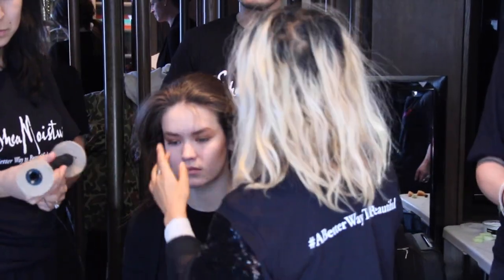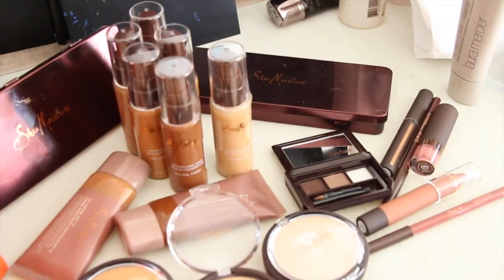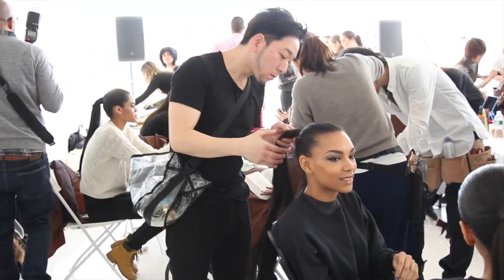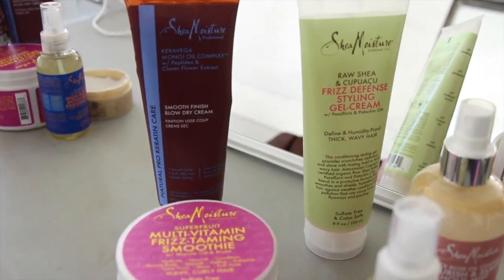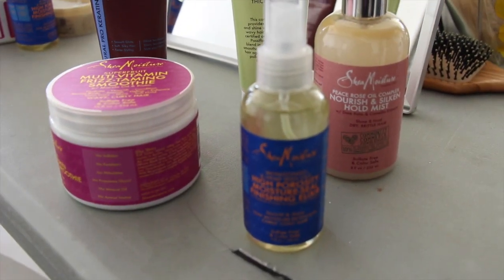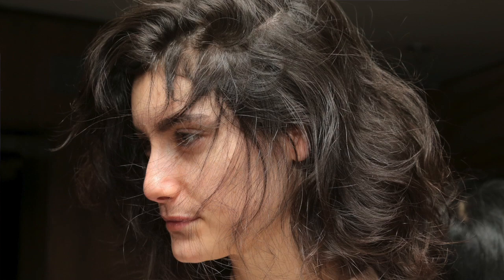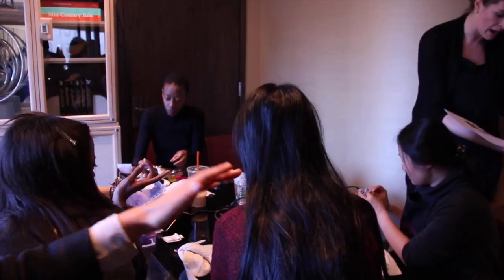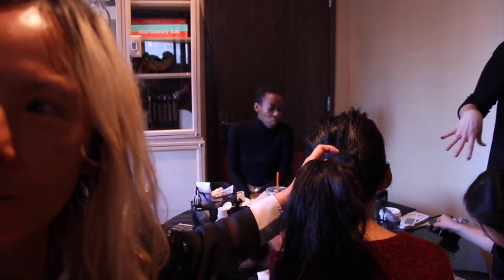VLOG: Backstage Beauty at the LaQuan Smith and Tracy Reese Presentations | NYFW Fall 2016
Follow me backstage at LaQuan Smith and Tracy Reese Fall 2016 to get the scoop on the beauty looks by SheaMoisture.

Fellow online shoppers: Get cash back when you order from places like Sephora, Ulta, and Nordstrom with Ebates